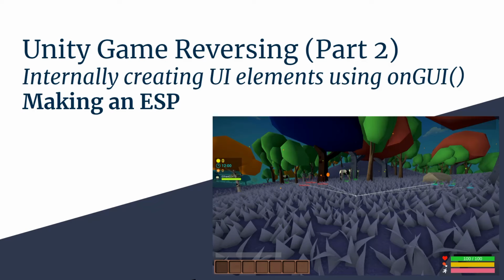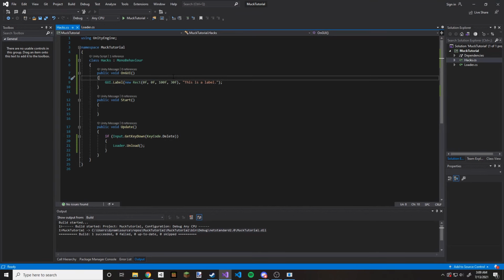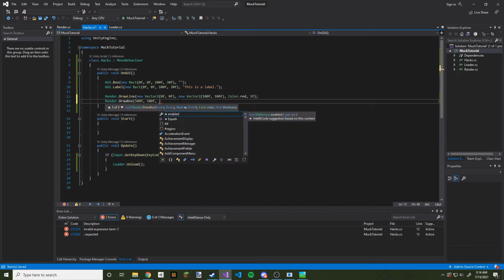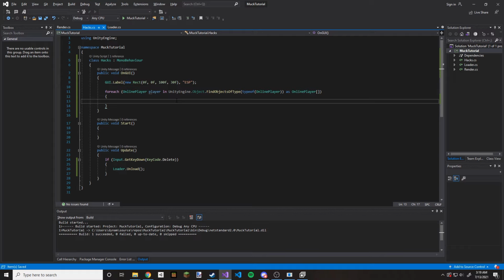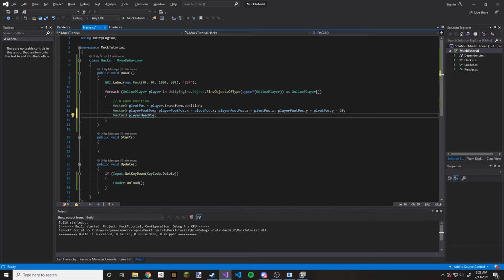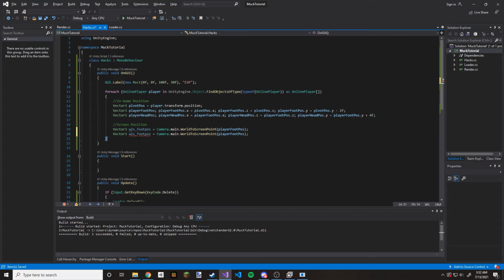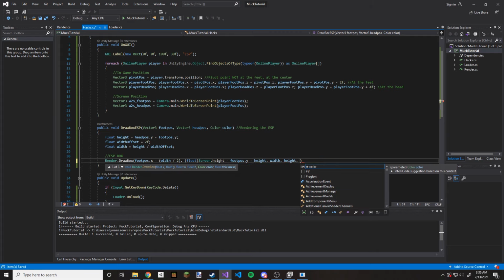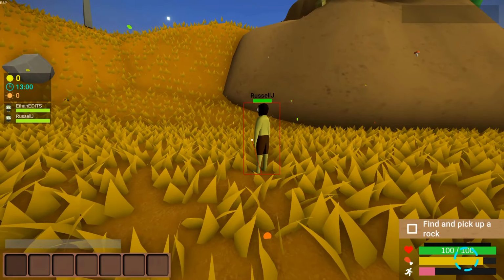How To Reverse a Unity Game | C# Internal Cheat | Part 2: GUI and ESP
Hey everyone!Ethan here!Welcome back to another video!

0:00 Introduction
0:22 Creating UI Elements with OnGUI()
7:51 Reversing Player GameObject
10:06 Player Loop and Player Position
15:36 Pivot Position explanation
16:47 Finishing ESP
25:13 Showcase